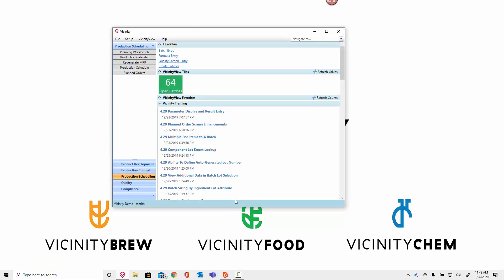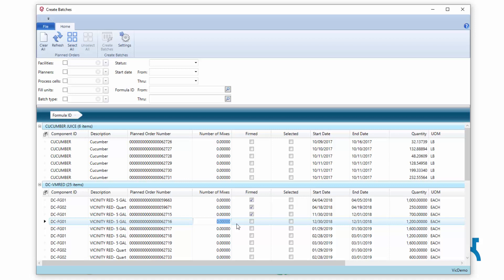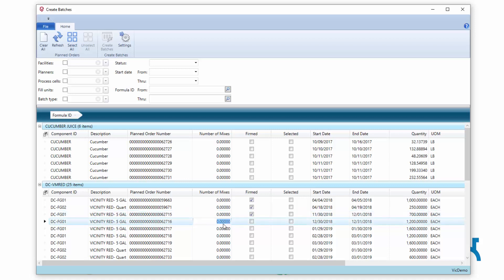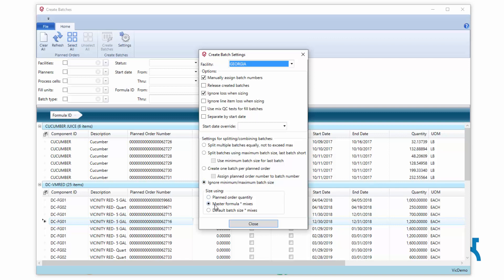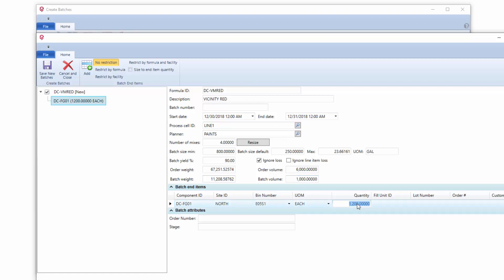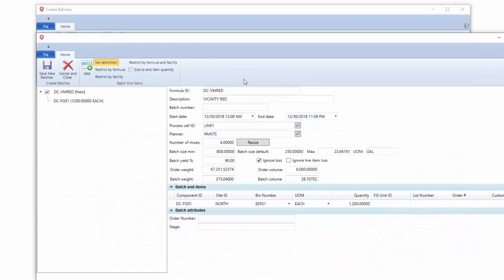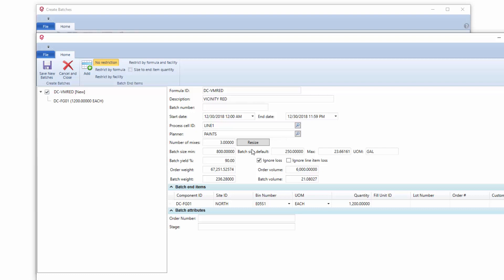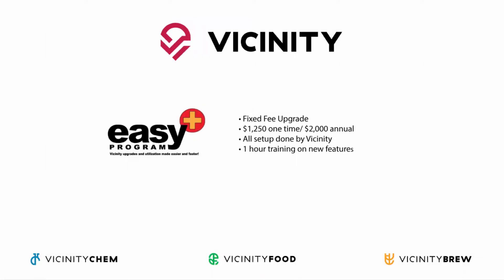Vicinity Software 4.30 Use Mixes In Create Batches - Formula and batch processing software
Allows the user to enter the number of mixes for each planned order and set or update during the create batch process. In some industries, batches are not sized by the required output and instead may be sized based on a fixed multiple of the standard formula or a default size. One example is a bakery where they make 1000 pounds of a product, but 250 pounds at a time due to the capacity of the mixer. This allows the user to edit the number of mixes as needed. This is another feature that resulted from a client request during a scheduling project.